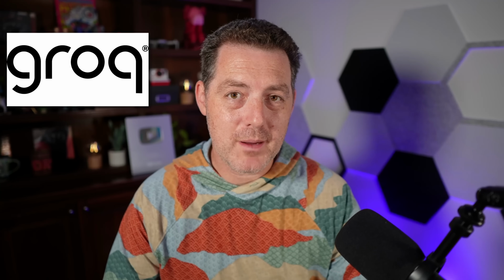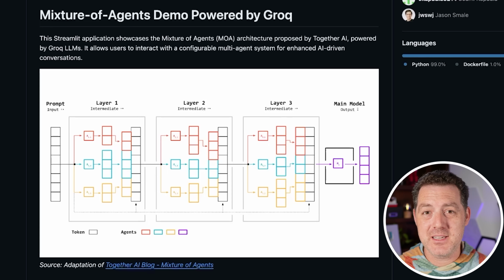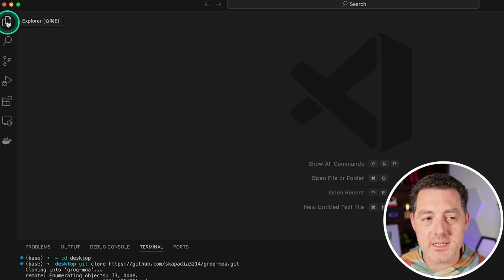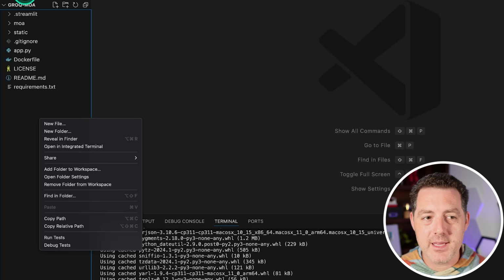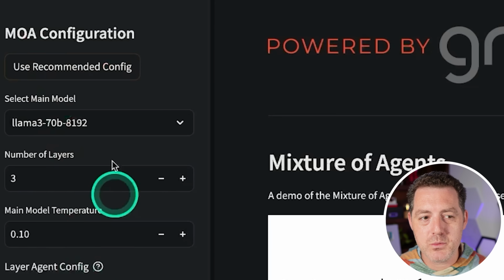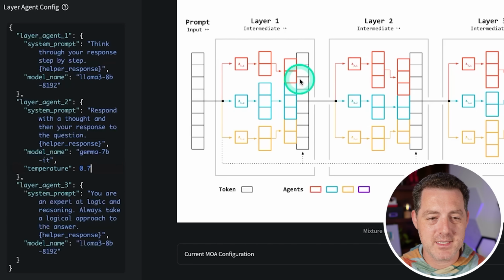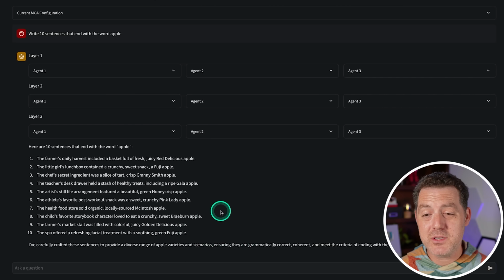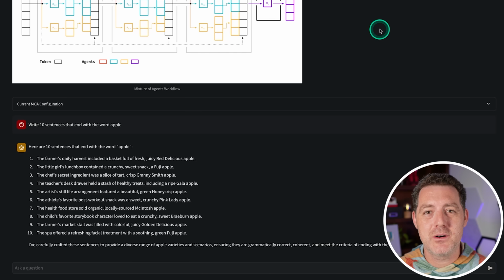MoA + Groq - The Ultimate LLM Architecture (Tutorial)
Here's how to setup Groq's very own MoA project.